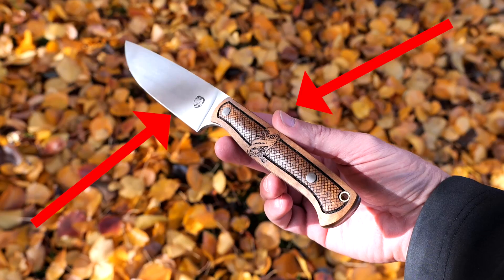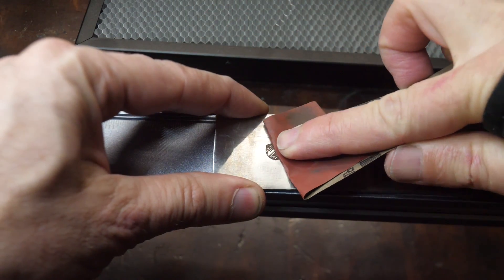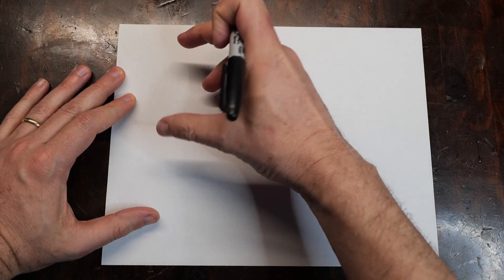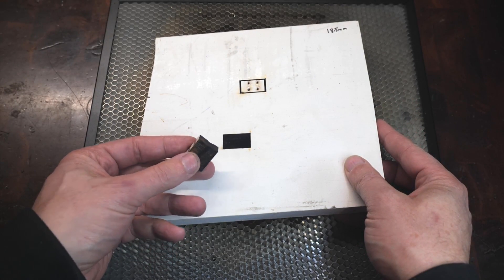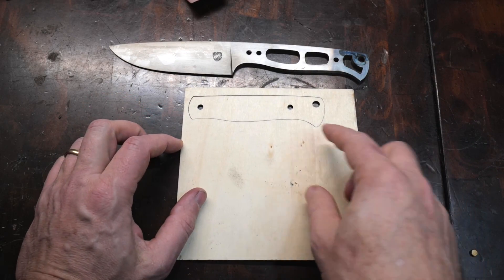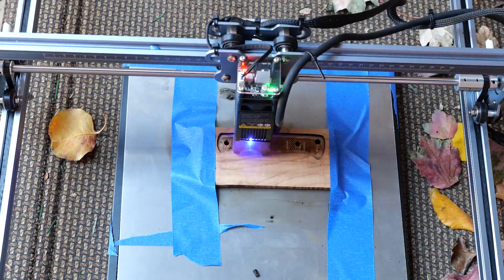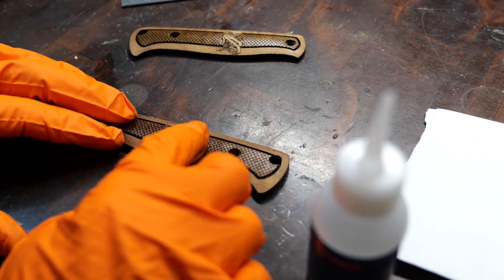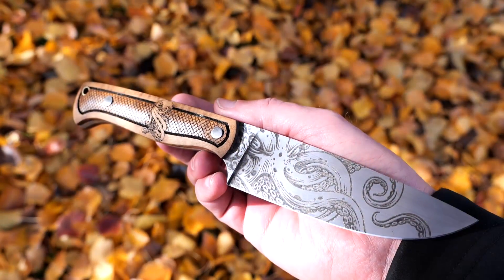Making A Knife With A 10 Watt Laser! Will it work?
Let's see what Creality's CR Falcon 10 watt laser can do to metal, leather and wood, then we'll take what we learn and laser up a kraken themed knife.  Good for maker's marks, cutting and etching various materials this little 10 watt beast can do some cool stuff!

Amazon Certified Store
Creality Christmas Promotion:
     Valid: Dec 14th through Dec 20, 2022.

0:33 Air Assist, importance of.
1:33 Lasering a maker's mark .
2:58 Laser vs 8 oz leather.
5:24 Laser vs 3/4" (18mm) plywood.
6:12 Fire!
6:45 Lasering a knife blade.
7:15 Cutting out knife scales.
7:59 Etching knife scales.
11:23 Assembling the knife.
12:15 Final thoughts

I try to make a video every 1-2 months.